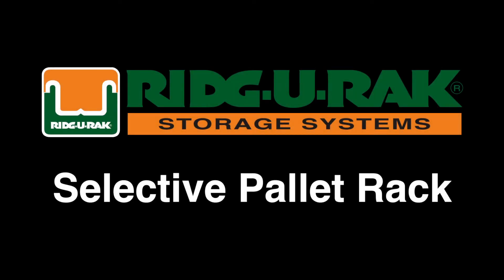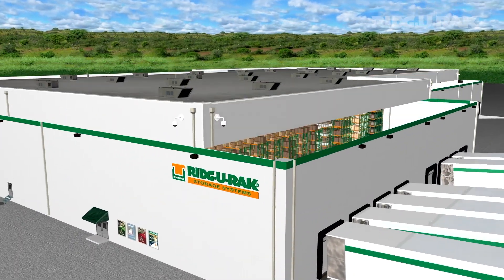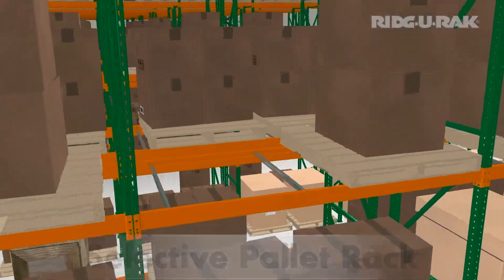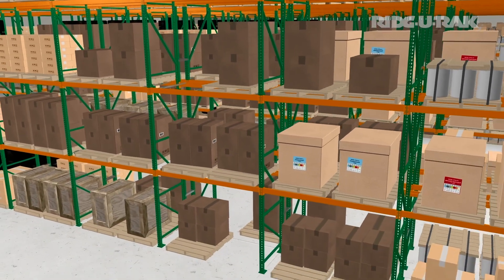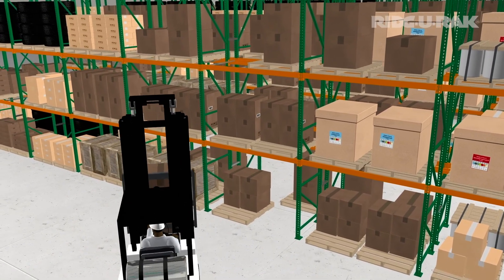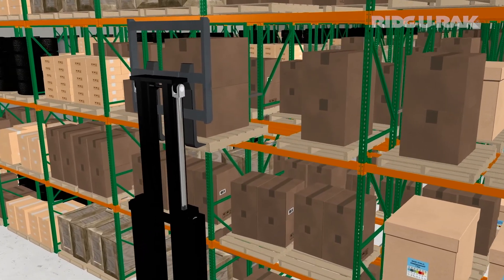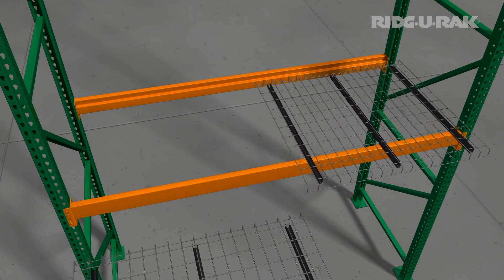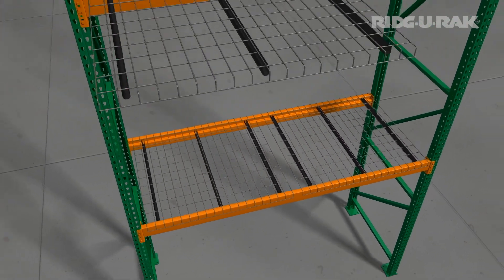Virtual Showroom: Selective Rack